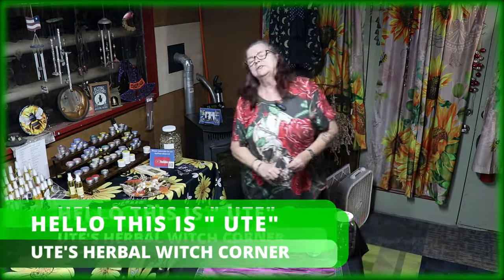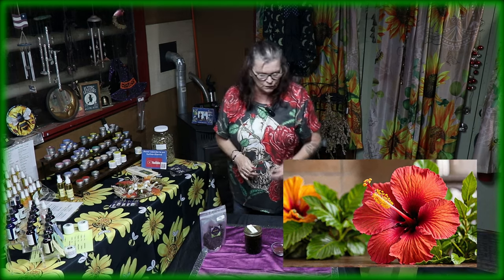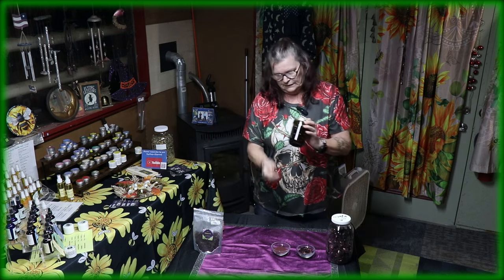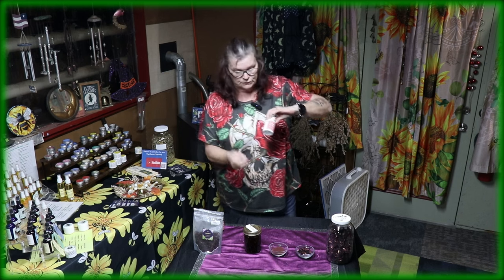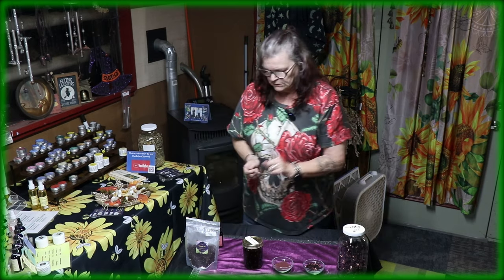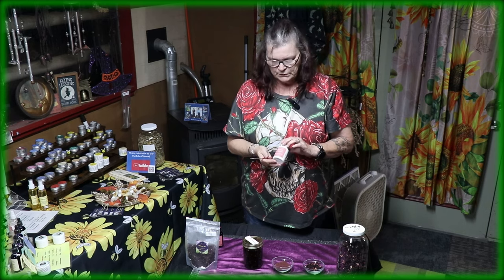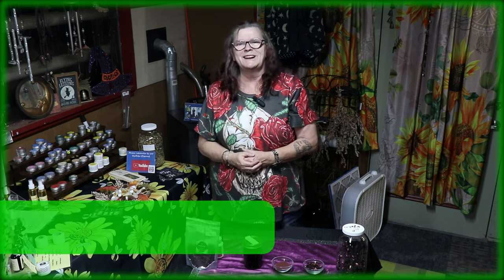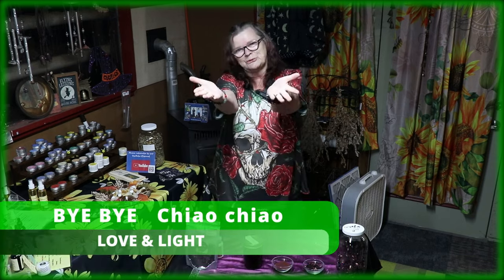I Ditched Coffee for Hibiscus and Here's What Happened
Top 5 Herbal Alternatives with Hibiscus (Organic)
Did you know that hibiscus is not just a pretty flower, but also a powerhouse of health benefits?
In today's Video we will show you 5 amazing ways how you can use Hibiscus and create these alternative Medicine, in 5 different ways at home.
We will delve into how hibiscus can help with lowering blood pressure, improving digestion, boosting immunity, promoting weight loss, and enhancing skin health.
In summary, hibiscus is a true superfood that can work wonders for your overall health. Remember to include it in your diet for a natural health boost.

0.00 Hello this is Ute

0:12 what cam i make out of 1 herb

0:23 Lets talk about Hibiscus

2:54 All the benefits

3:44  Hibiscus Oil